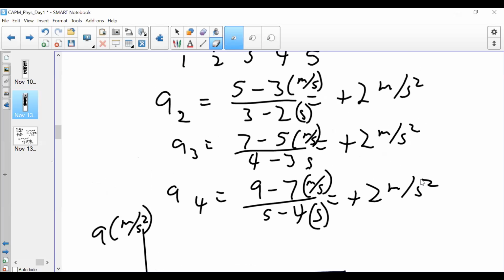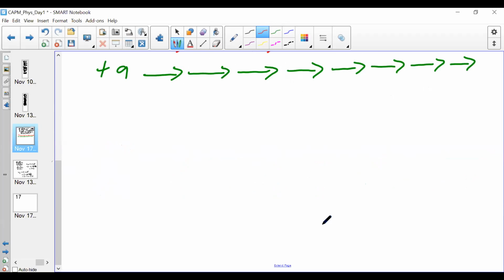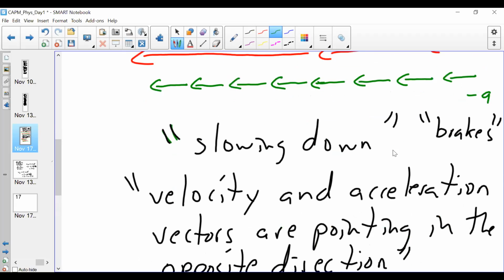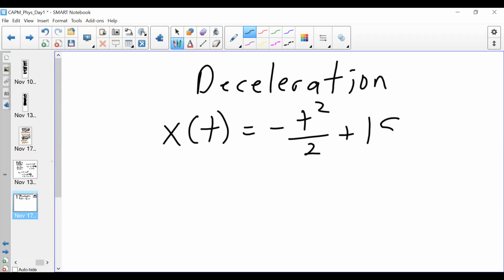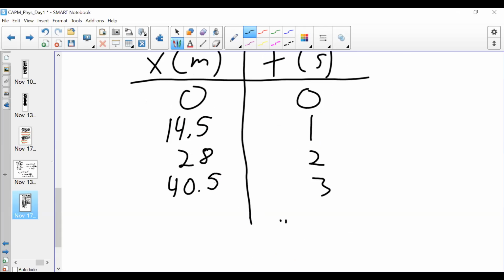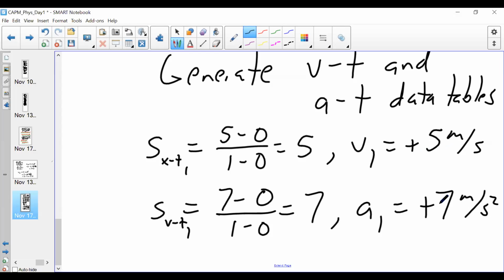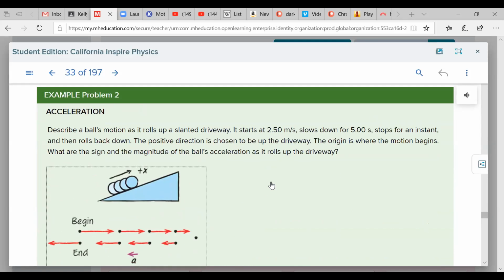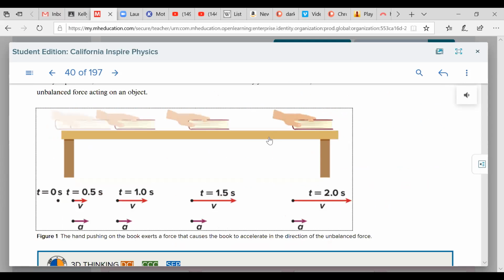Physics CAPM Day 6